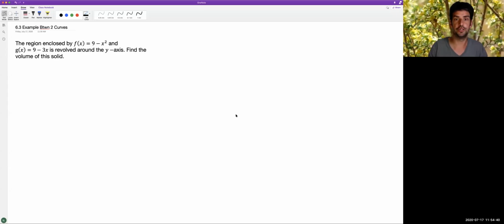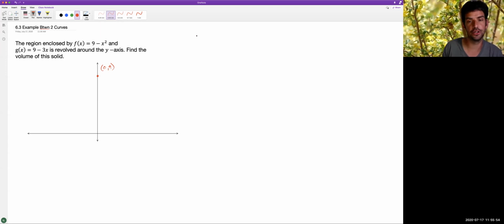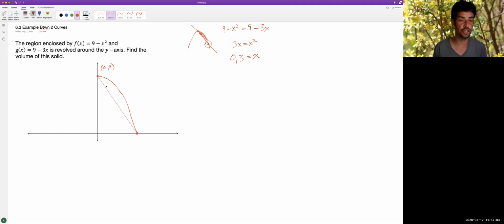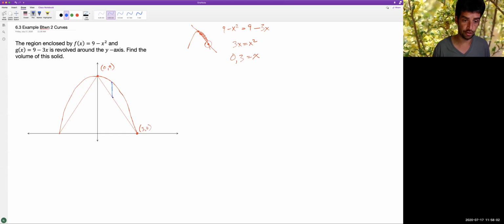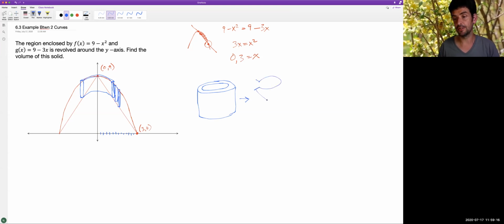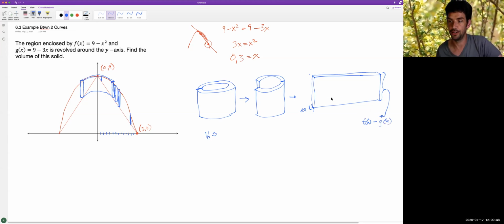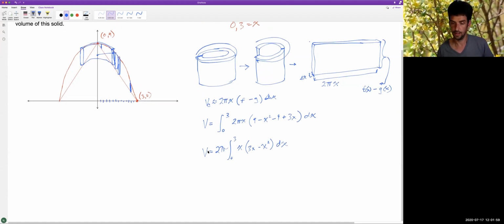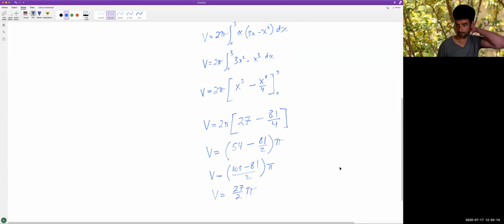152 6 3 Example Btwn 2 Curves